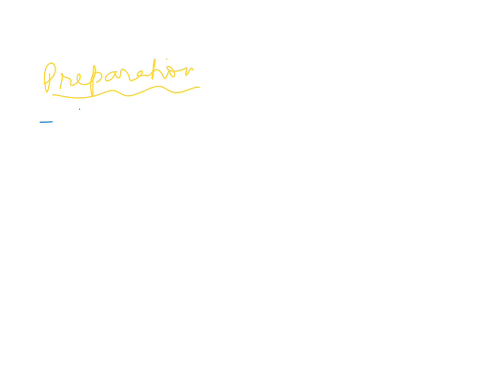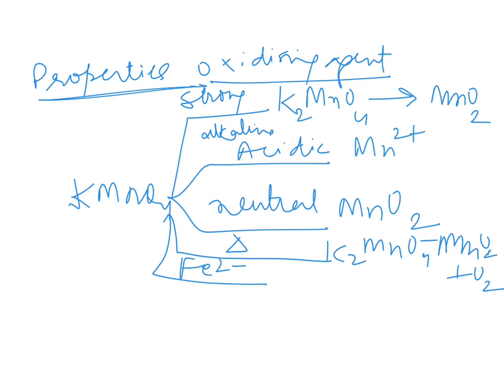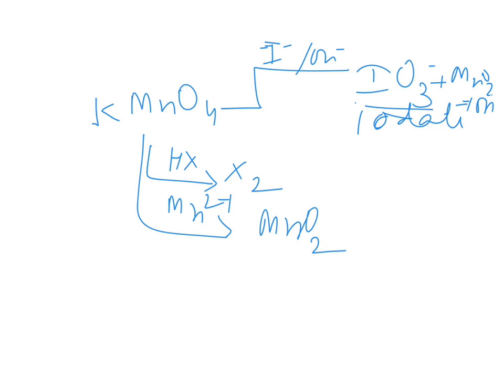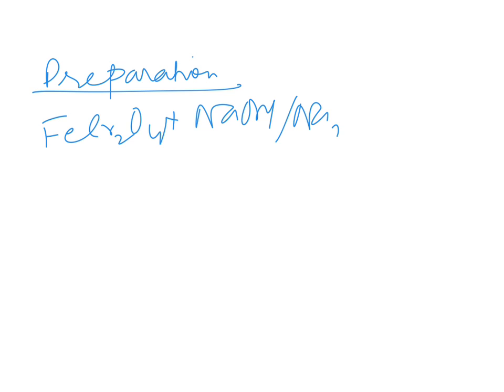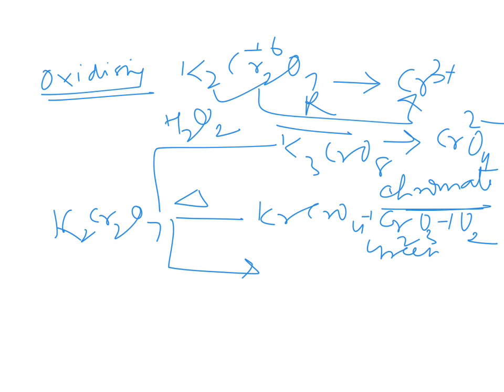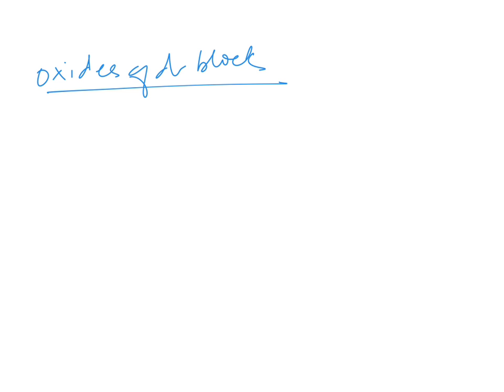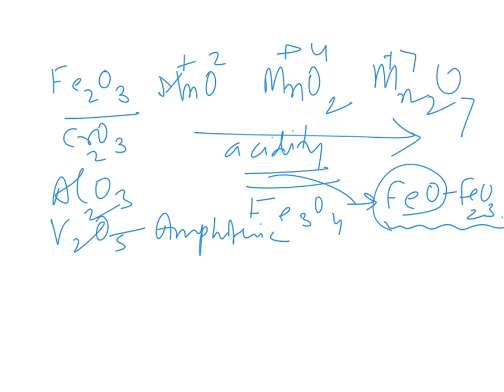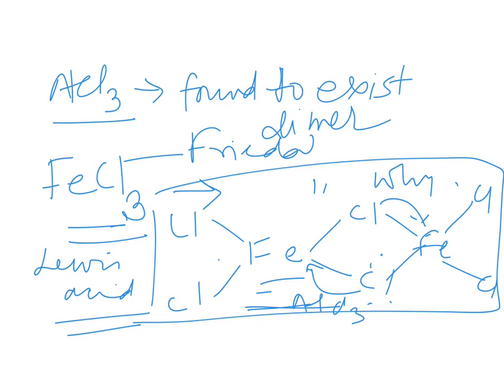d block elements part 4